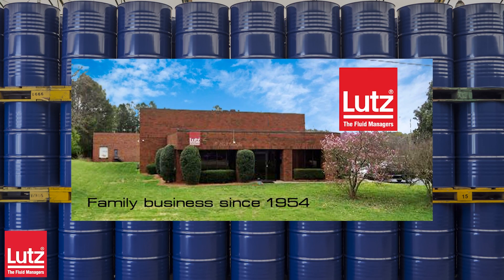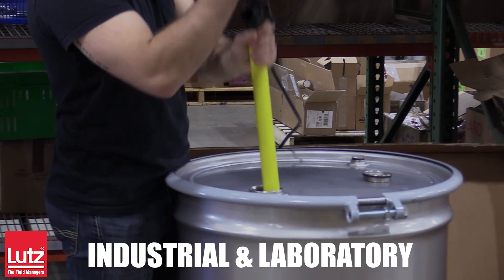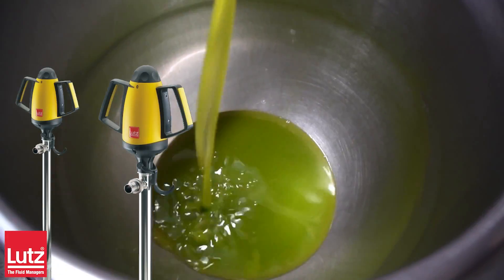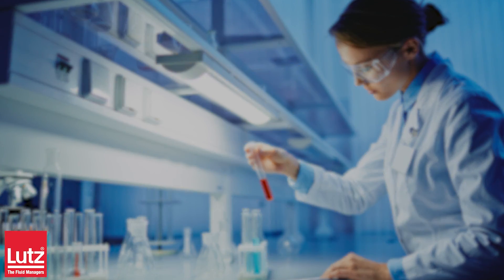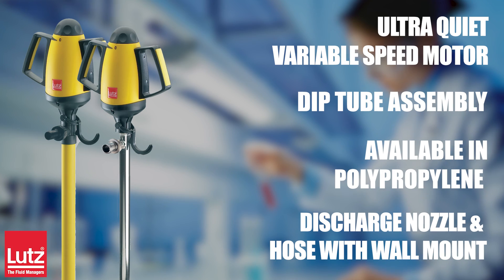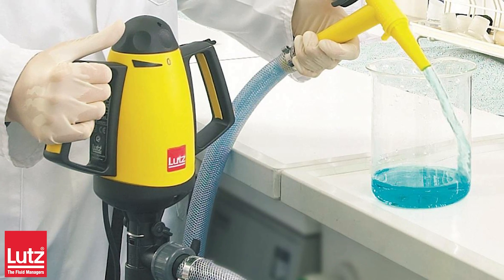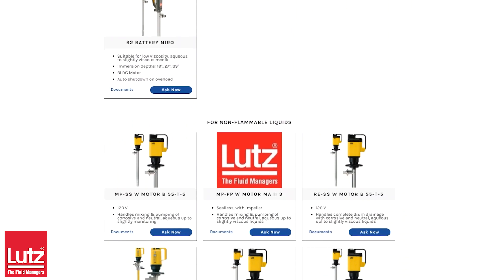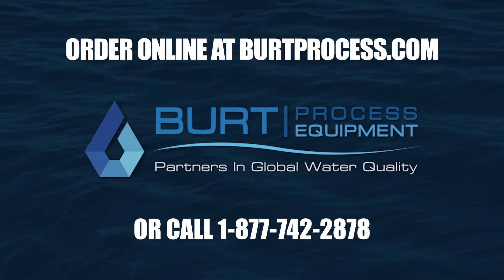Lutz Drum Pumps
Lutz Drum and Container Pumps are designed for laboratory, research, non-flammable, and flammable applications providing safety and economy. Available in polypropylene, PVDF, and 316 stainless steel, those pumps are light-duty and great for transferring neutral, aggressive and flammable liquids from different-sized containers. They can be used for pumping aqueous and light viscous liquids in mobile or stationary use. Acids and alkalis have no impact on polypropylene and PVDF drum pumps. Aluminium pumps ensure unrestricted flow of diesel and oil. Stainless steel is particularly suitable for corrosive and neutral liquids, it proves especially useful in the pharmaceutics and food industry. Hastelloy C, which is extremely resistant, does not stop at highly aggressive acids or alkalis. You have the choice, regardless for which application. To determine if the Lutz drum pumps are suitable for your application, please contact Burt Process.